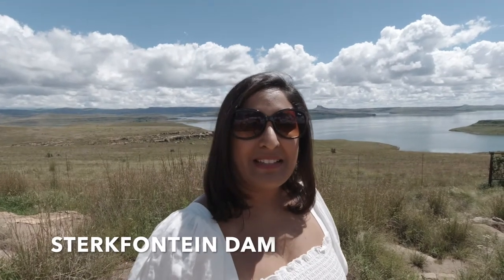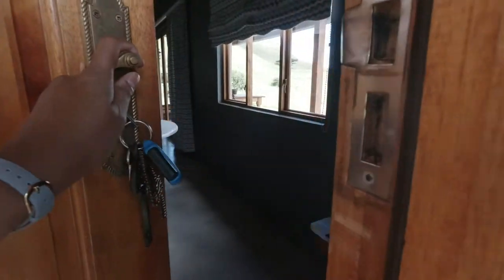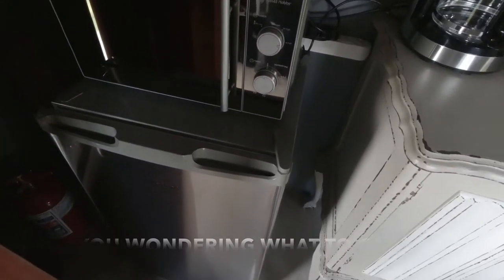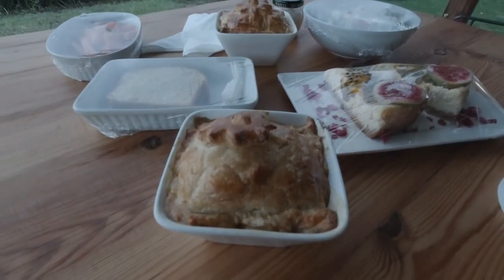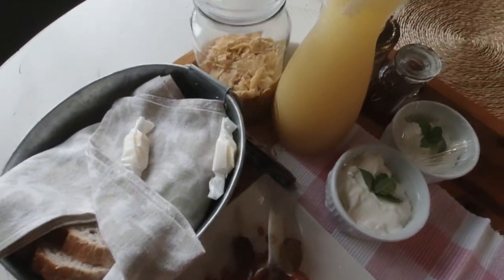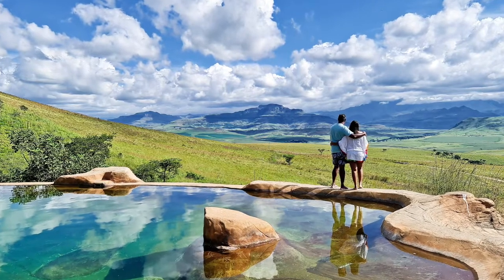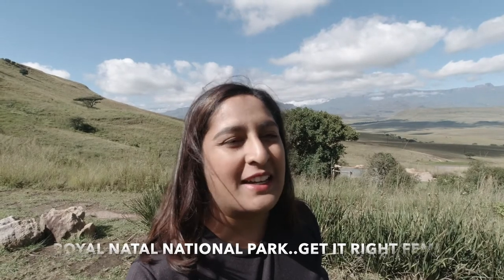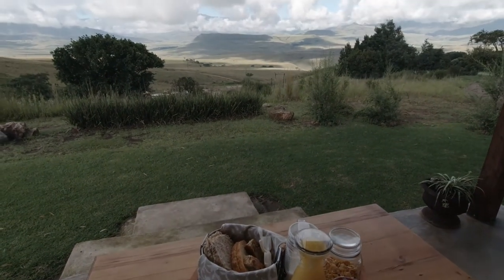Best Drakensberg Stay | Berghouse & Cottages | Travel Vlogger | South African Youtuber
Only 16km from the Royal Natal National Park, you will find Berghouse & Cottages. A farm with the most amazing views of the Amphitheatre, together with a rock pool and their own hiking trails.

Besides that, this is one of the most romantic cottages we’ve every stayed at.

Much love, Femi and Envor